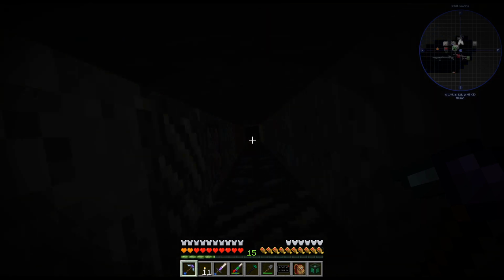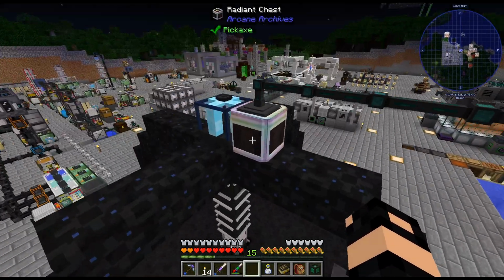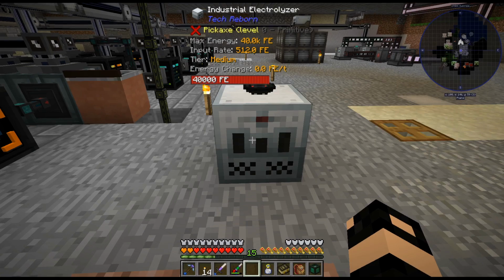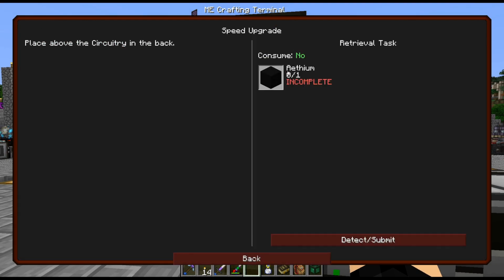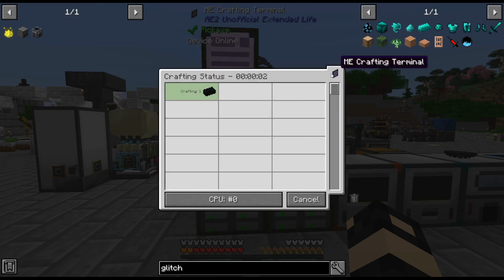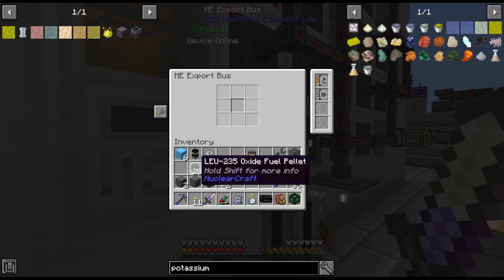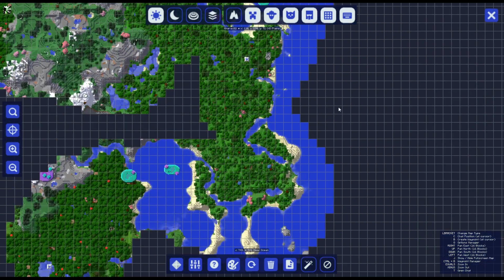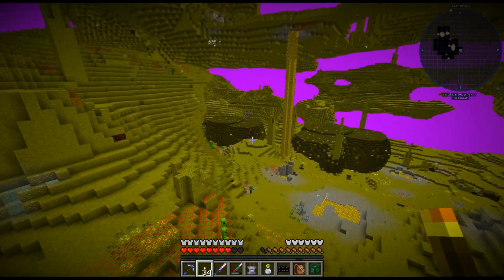Multiblock Madness - 76 - We Need Dragons?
Doing more upgrades around the base and searching for some dragons

A 1.12.2 Modpack filled with Multiblocks and Madness available on the Curseforge Launcher